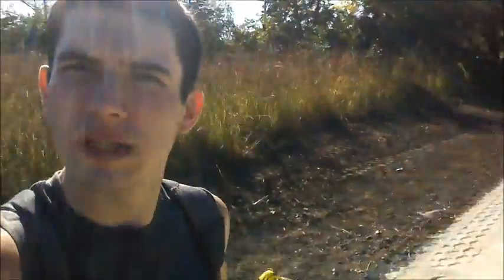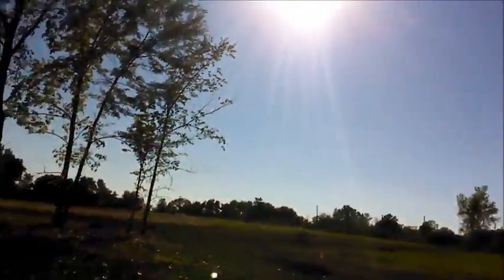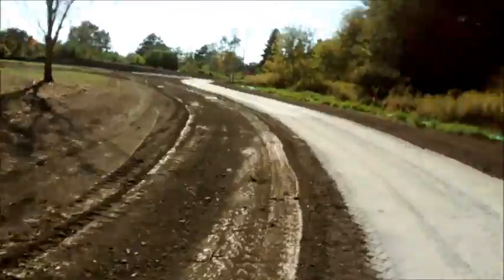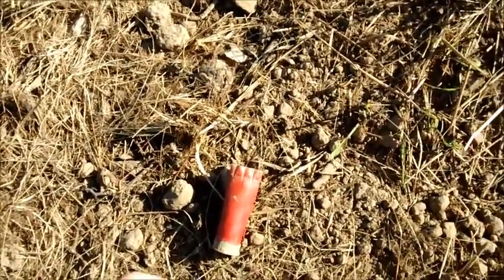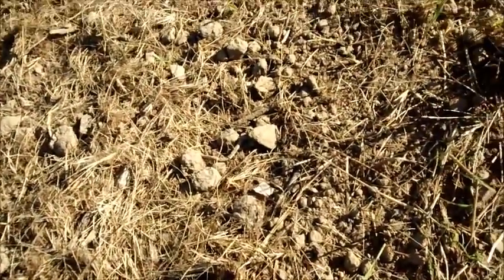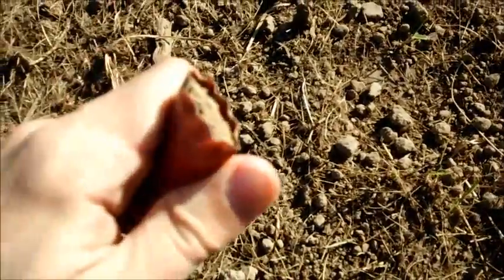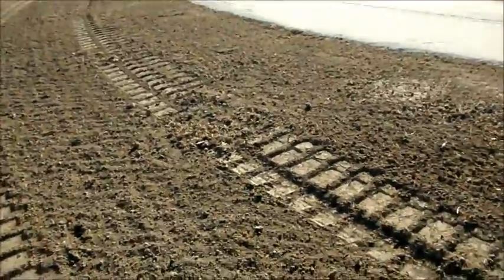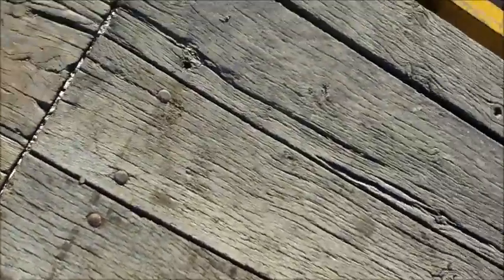Abandoned Construction Site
NOTHING ILLEGAL WAS DONE IN THE MAKING OF THIS VIDEO. Please explore new places at your own risk. I hope you all enjoyed the video. God bless!